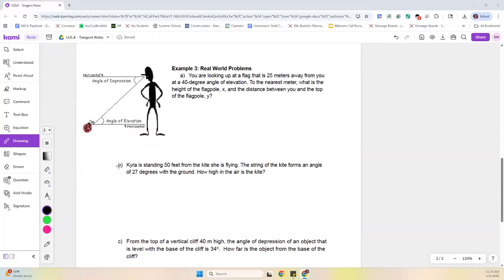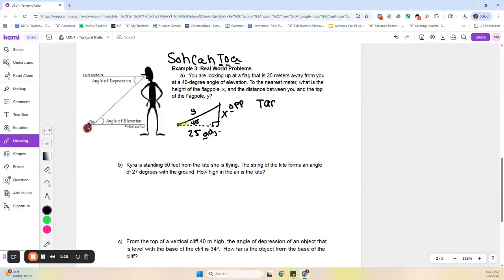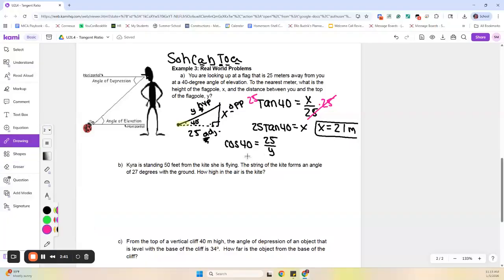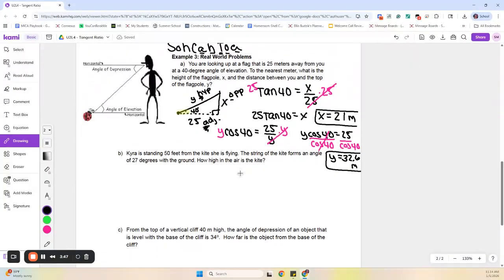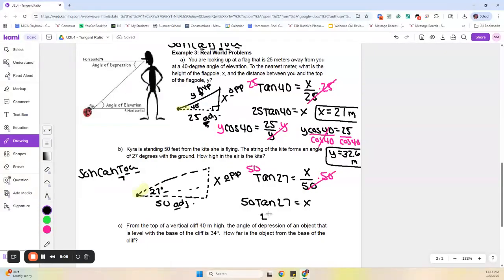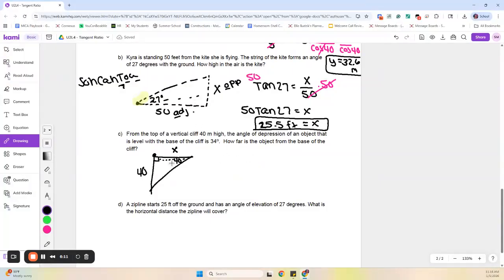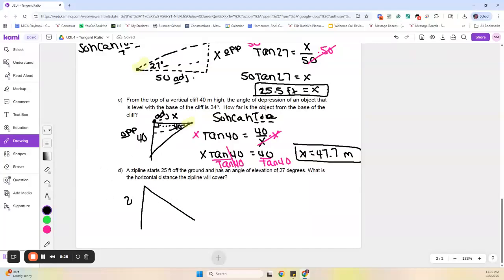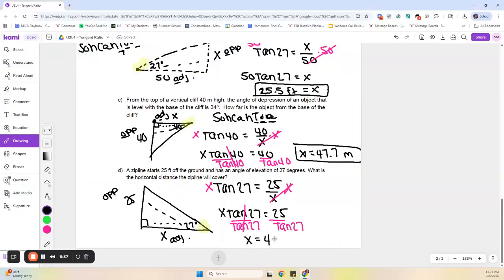U2L4B Example 3 Real World Problems